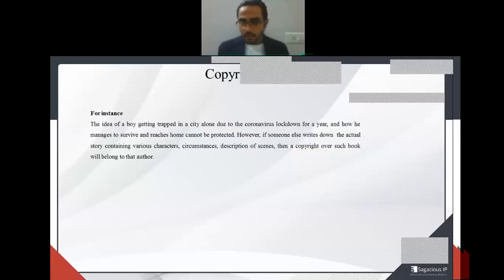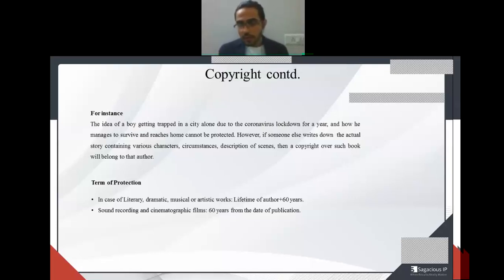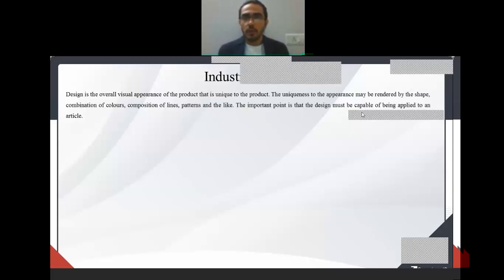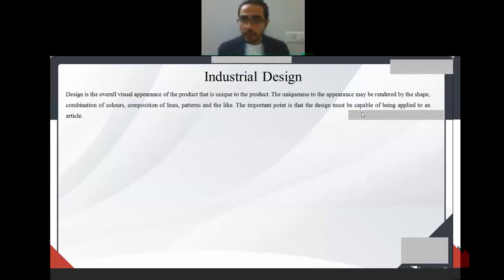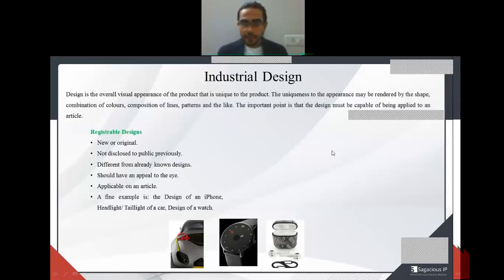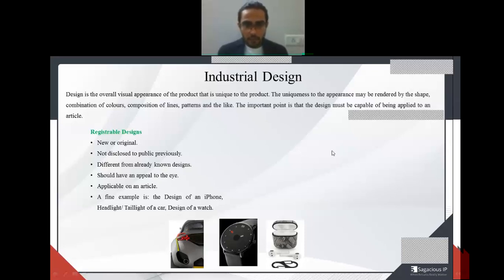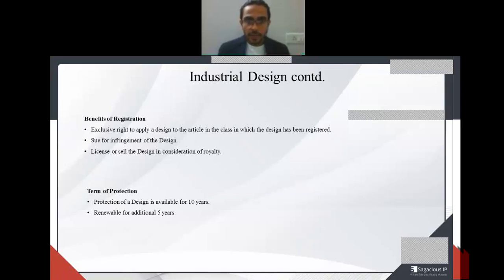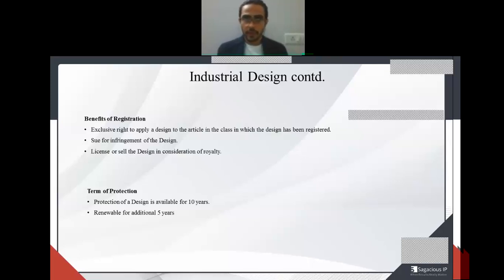IPR Webinar 2021 03 12 12 20 30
A webinar organised by Institute Innovation Council IPR CELL on 12/03/2021